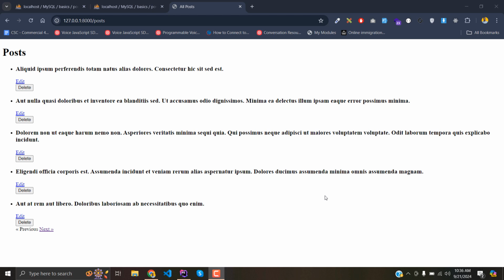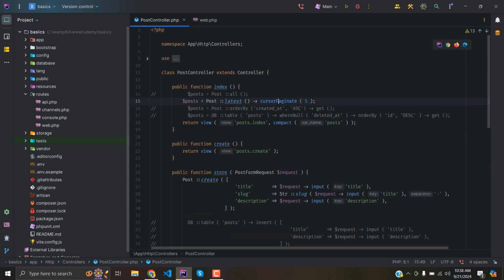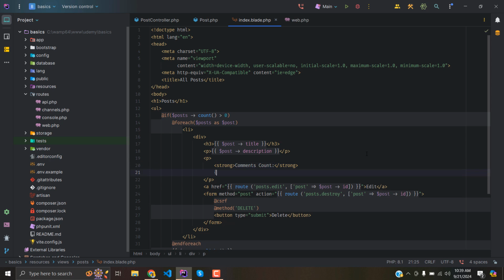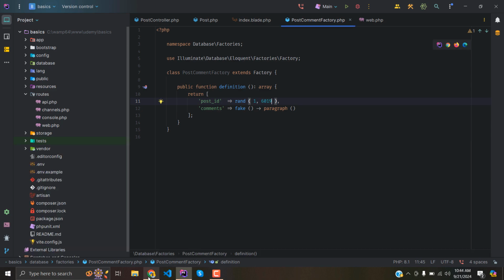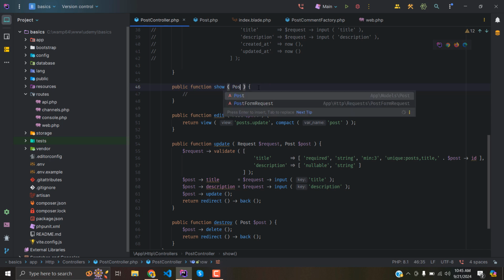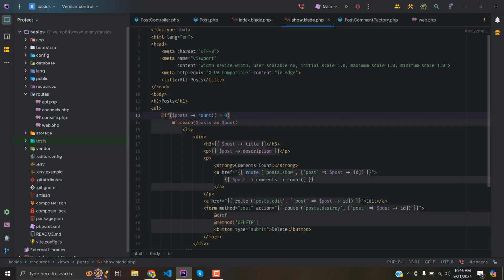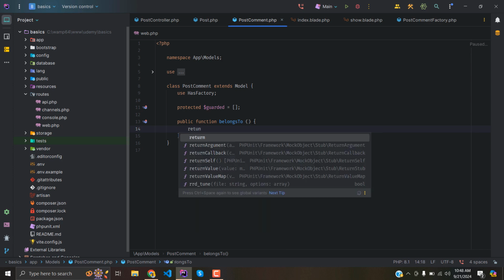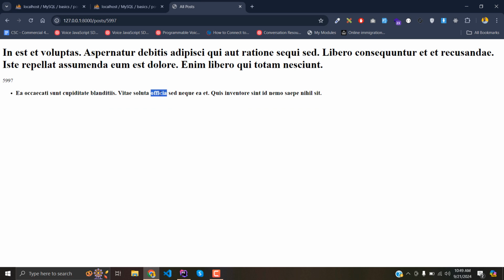Relationships | One to many | Learn Laravel From Scratch 2024 | Basics to Advance